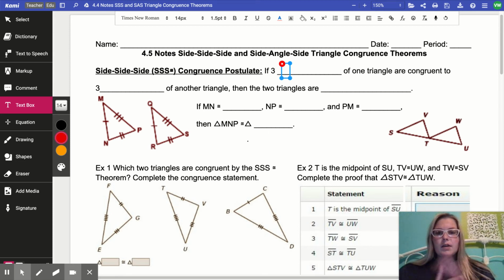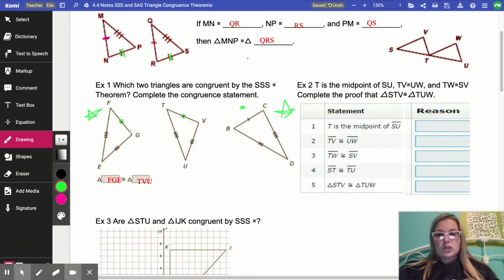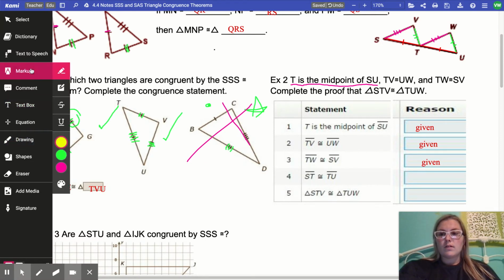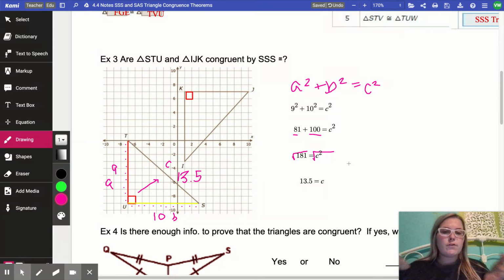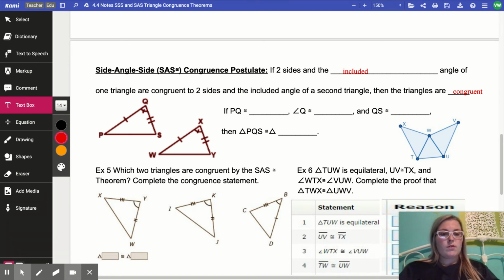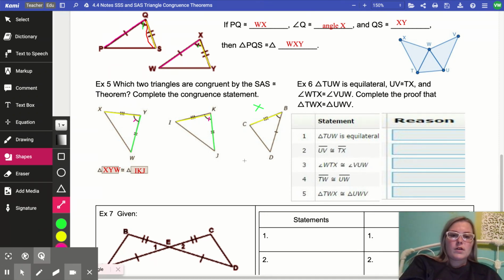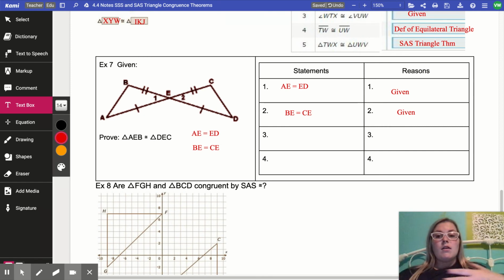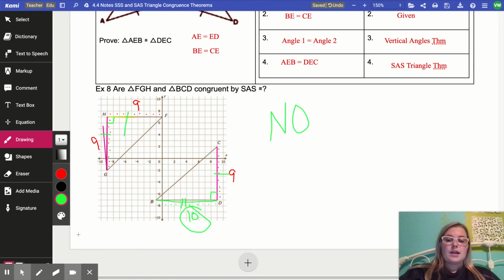4.4 Notes SSS and SAS Triangle Congruence Theorems